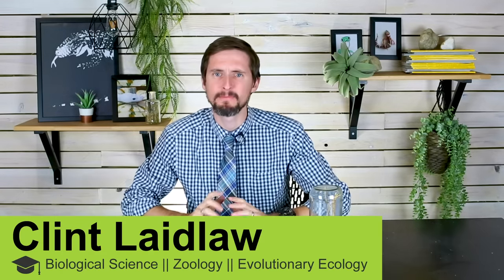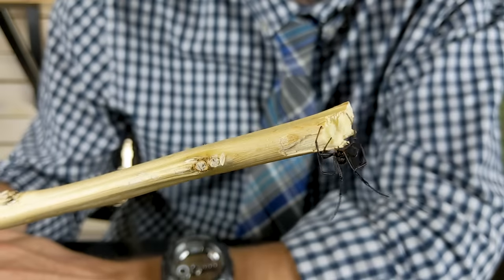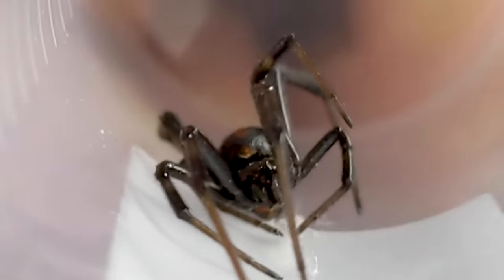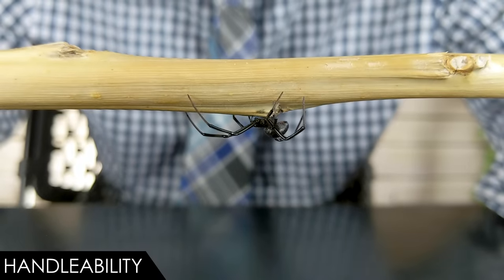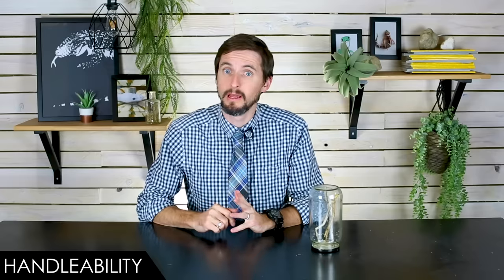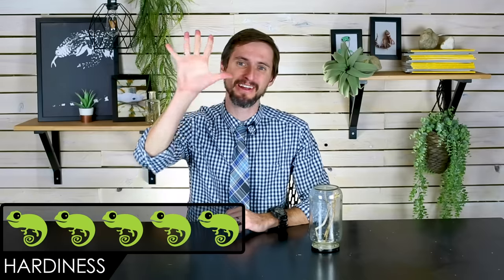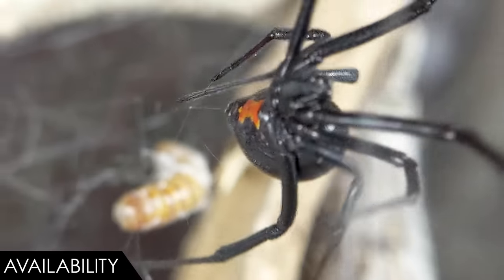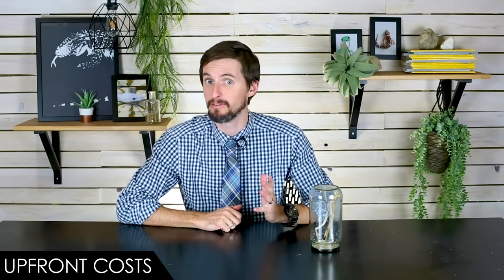Black Widow, The Best Pet Spider?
Black widow spiders are deadly, dark, and make excellent pets? Really? Black widow spiders (Latrodectus spp.) are some of the most recognizable and feared spiders on the planet. They are known not only for their deadly venom, but also for their habit of eating their husbands. But do they deserve this dangerous reputation, and is the black widow spider the best pet spider for you?

Clint's Reptiles
770 East Main Street #127